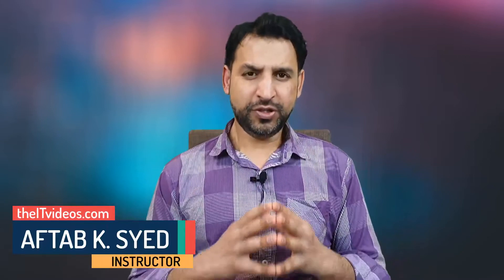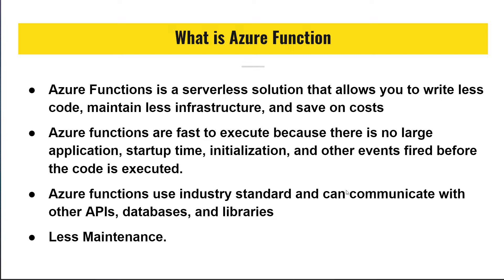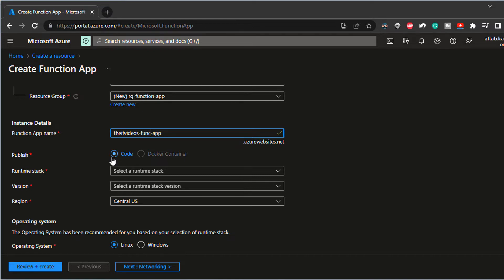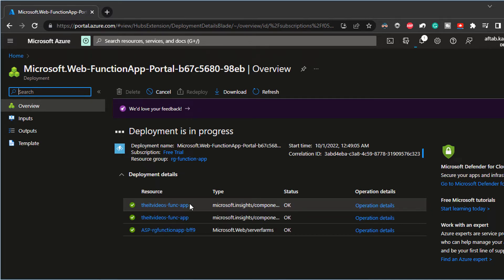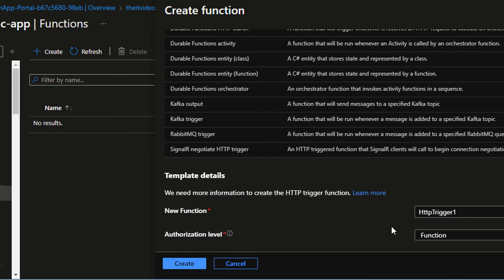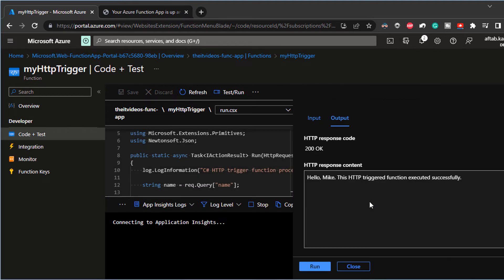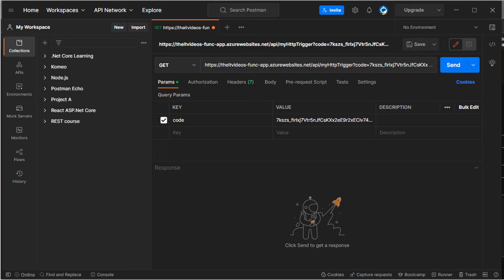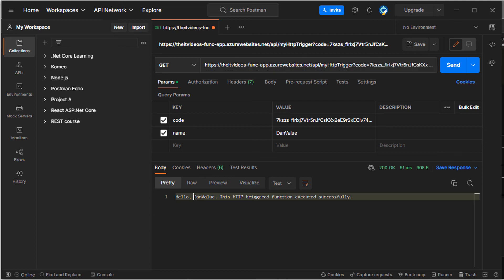Transform Your Cloud Experience: Create Function Apps in Microsoft Azure!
In this video, we'll guide you through the process of creating Function Apps in Microsoft Azure, a powerful tool for building scalable and efficient serverless applications. Whether you're new to Azure or looking to enhance your cloud skills, this tutorial is designed to help you get started quickly and effectively.

In this video, I talk about creating Function Apps in Microsoft Azure.